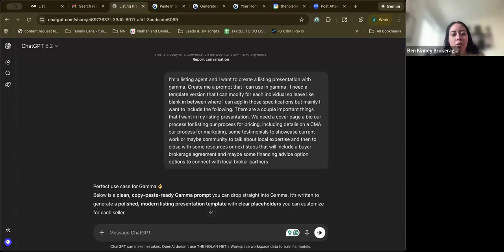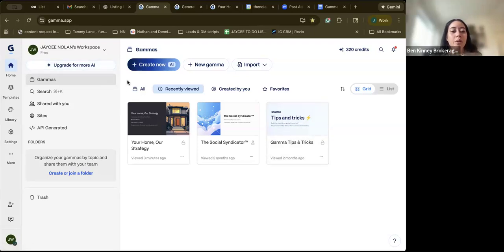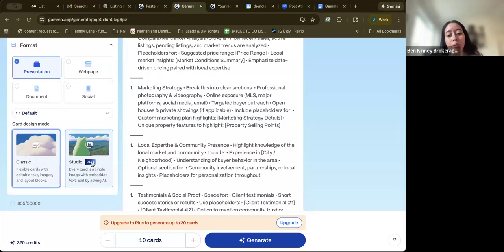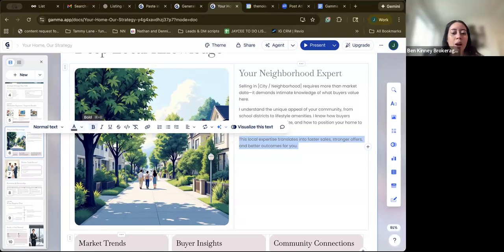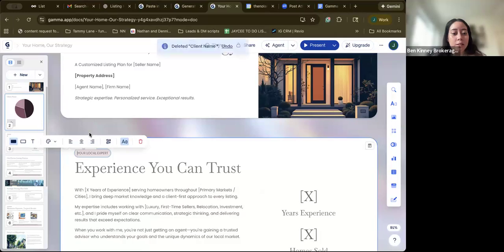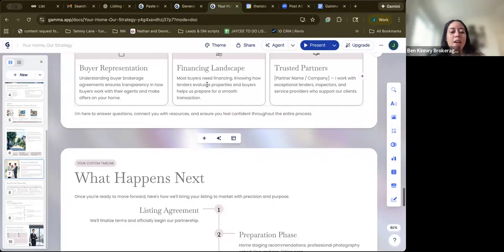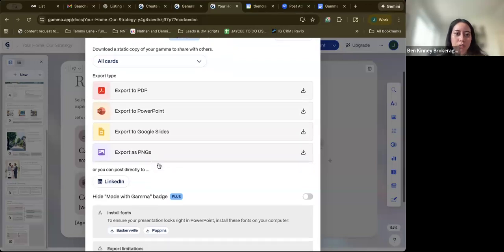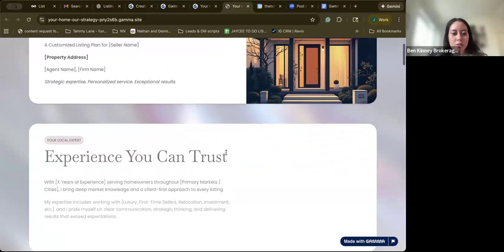Winning Listing Presentations Using GAMMA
Winning listings isn’t about having more slides — it’s about having the right presentation, built fast and delivered with confidence.
Join Jaycee for a hands-on session on building winning listing presentations using Gamma. We walk through how to create clean, modern, professional decks that clearly communicate your value- without spending hours designing or overthinking layouts!

Recorded January 22nd, 2025

Stay ahead of the curve with our weekly tech and marketing training series. Each session dives into a different tool, strategy, or system designed to help you simplify your business, sharpen your brand, and leverage technology to win more clients.

From mastering Command and SmartPlans, to elevating your marketing with Canva, to building a stronger database and personal brand—plus the latest in AI tools and social media strategies—Jaycee walks you through the tactics that actually move the needle in your business.